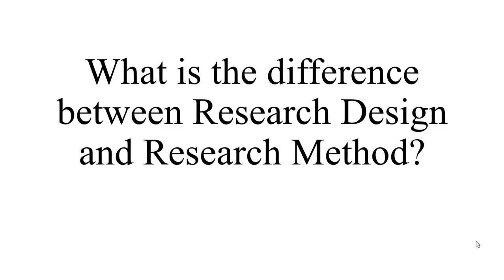METHODS AND PROCEDURES IN CONDUCTING RESEARCH || WEBINAR IN BUSINESS RESEARCH || OCTOBER 7, 2020 SIC